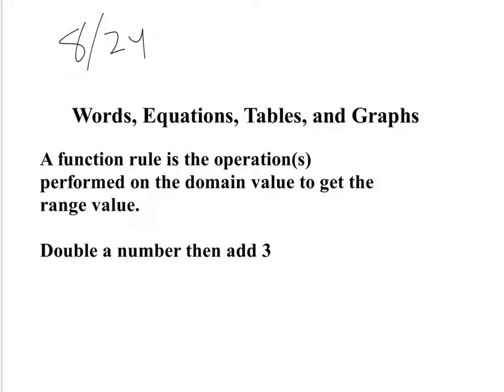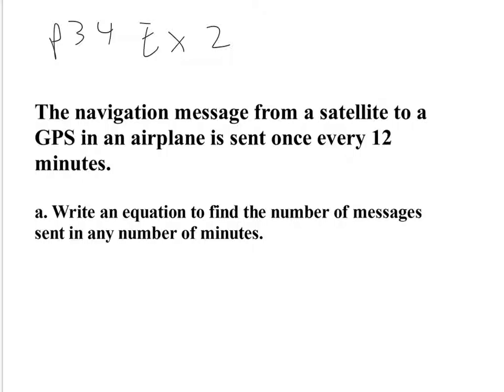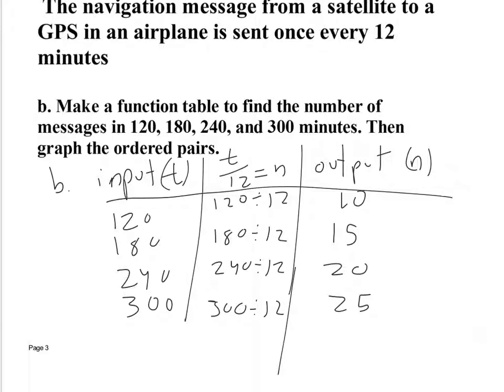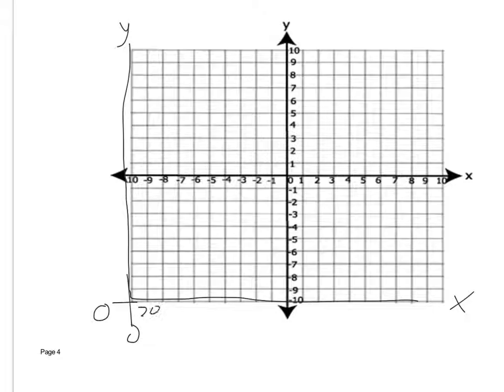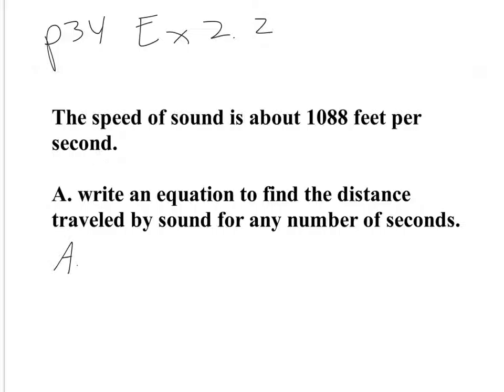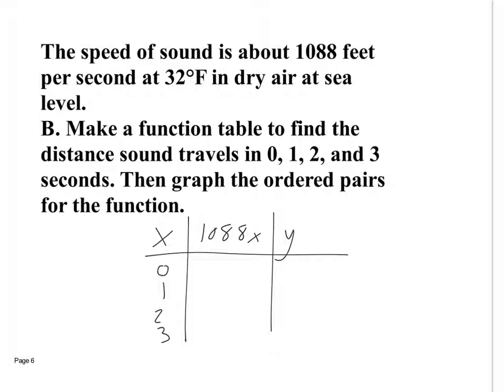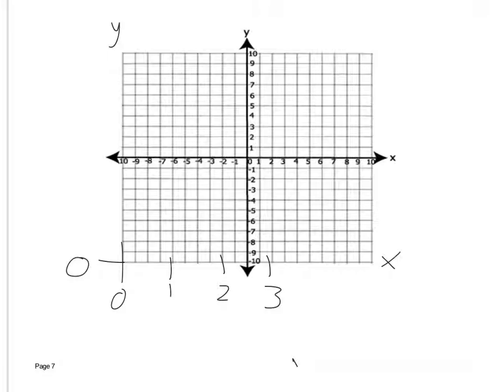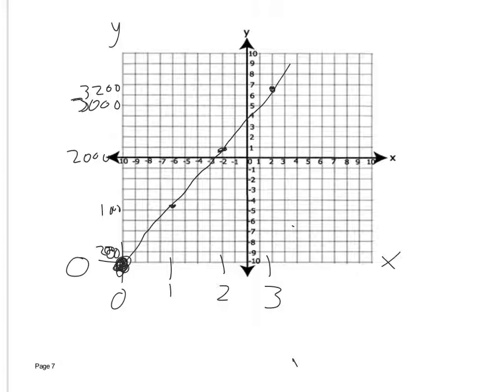Pre-Algebra Words, Tables, Express. & Graphs 8/24/15